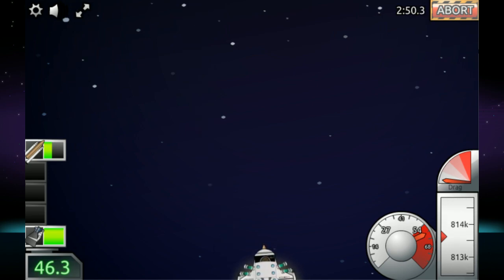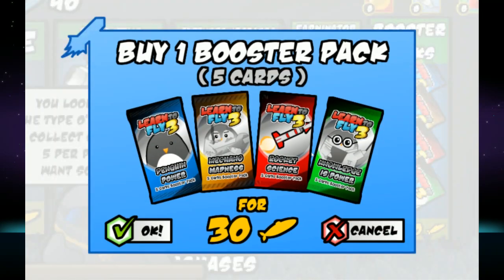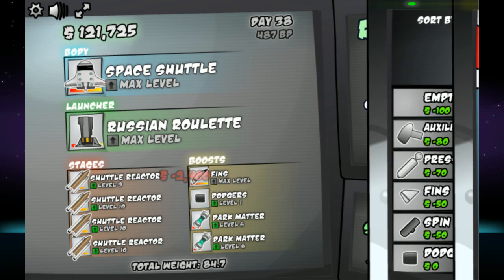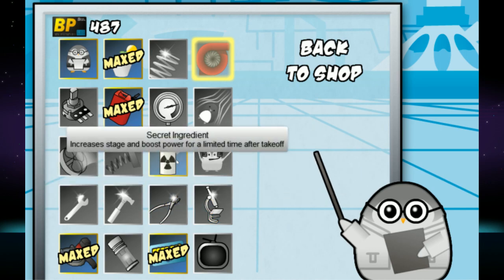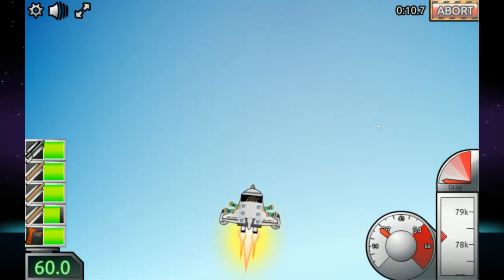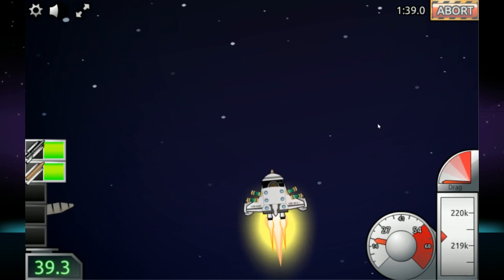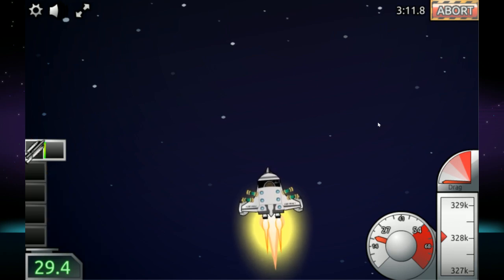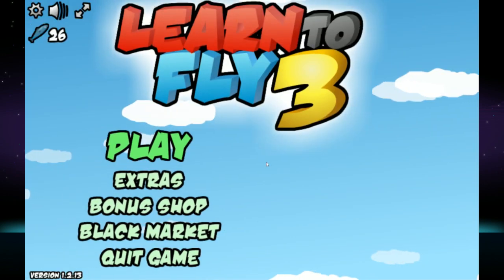Completing The Payload Mode (Learn To Fly 3 Part 8)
This Is Episode 8 Of My Learn To Fly 3! If You Enjoyed Like The Video!